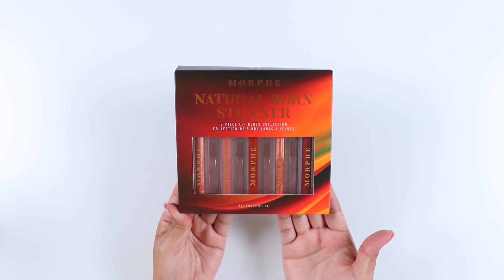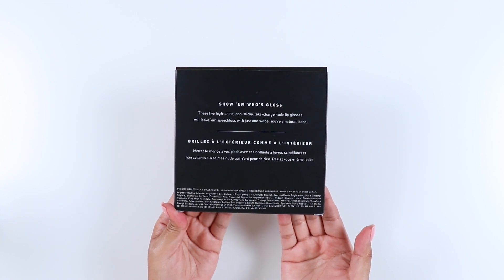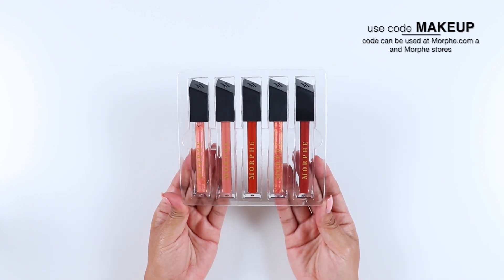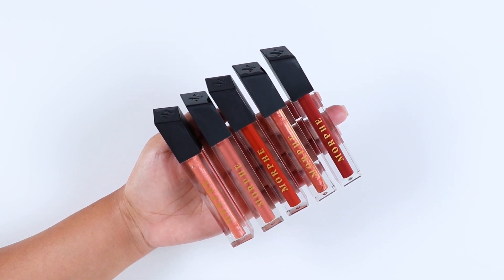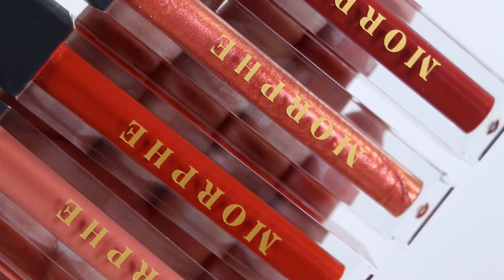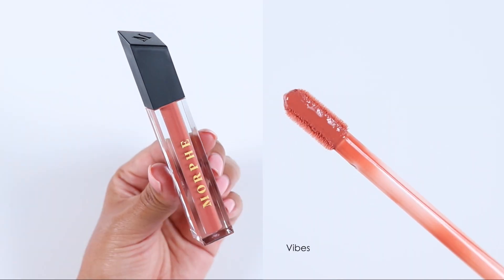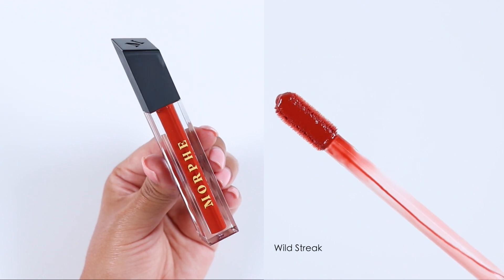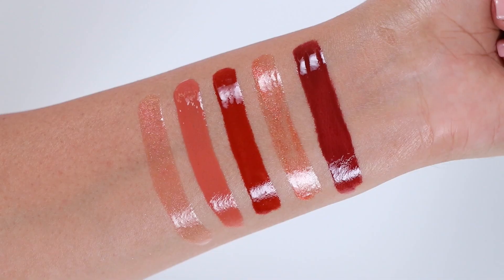Morphe Natural Born Stunner Set Review + Swatches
In this video I have a review and swatches on the Morphe Natural Born Stunner Set . I hope you guys find this video helpful.

❤︎ ULTA $25
coming soon

FTC This is Not a sponsored video, I receive this in PR but as always all opinions in this video are my own.